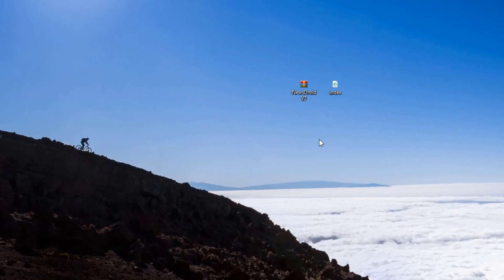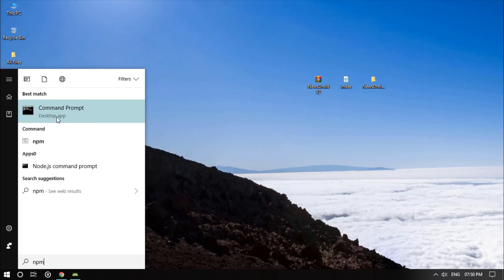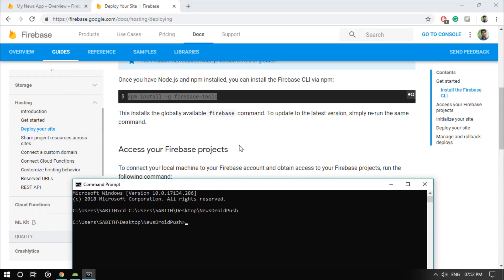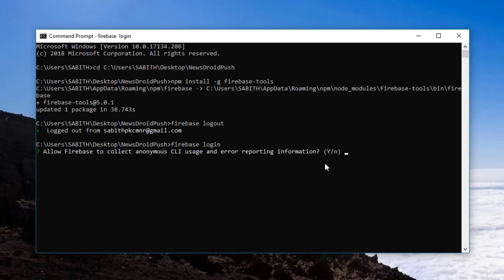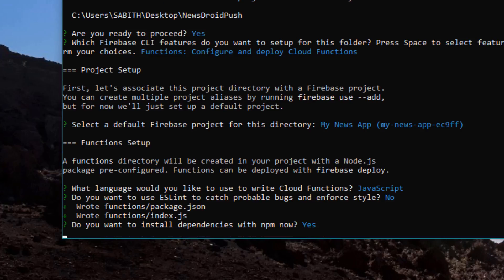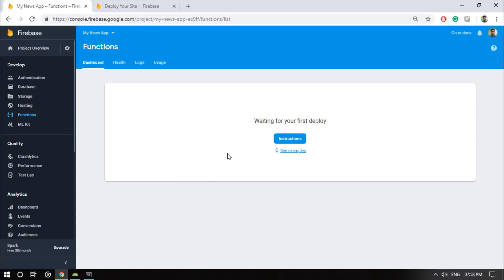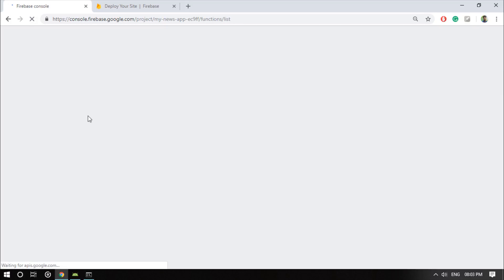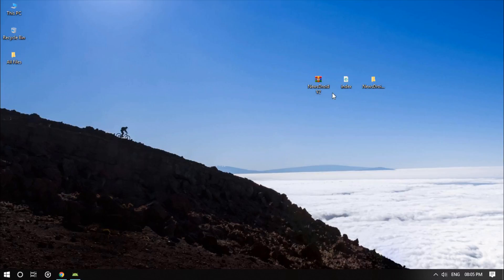NewsDroid - Android Multipurpose News App with Automatic Push Notification - Setup Part 4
This video is about setting up the automated push notification in Firebase.